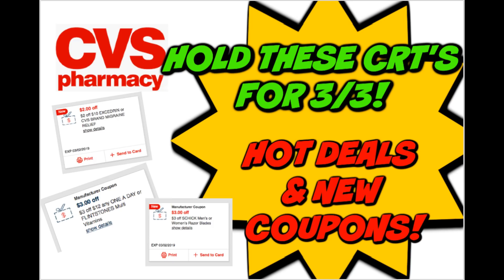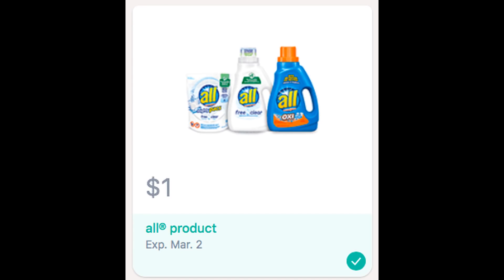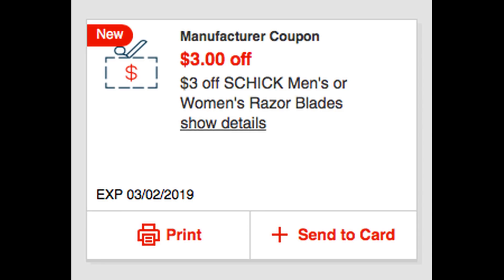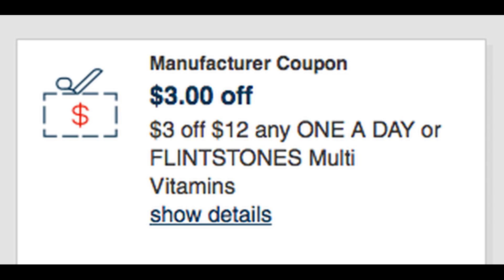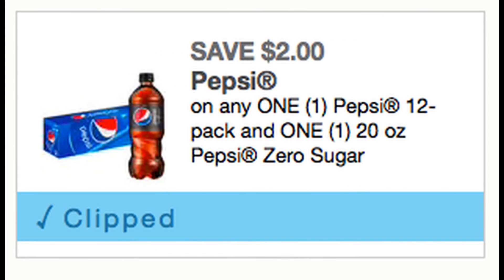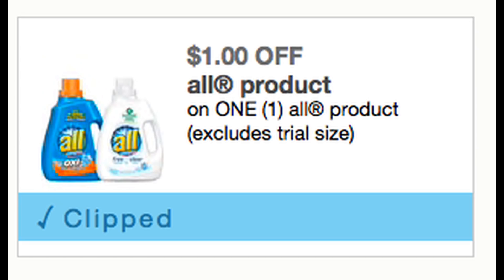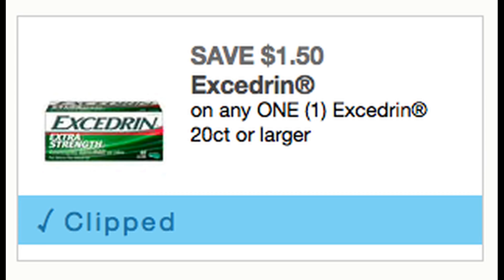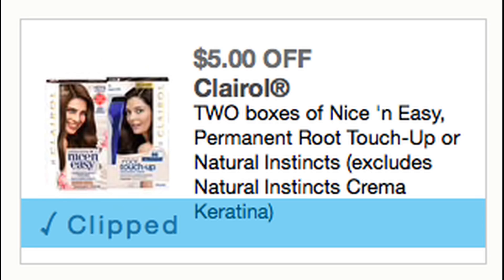UPDATED DEALS | STOP & HOLD TIPS | NEW PRINTABLE COUPONS TOO!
Love & hugs. Luellen ❤️💜💛💚💙

Write to me...I would love to hear from you:

Please write to me at:

1147 Brook Forest Avenue #23